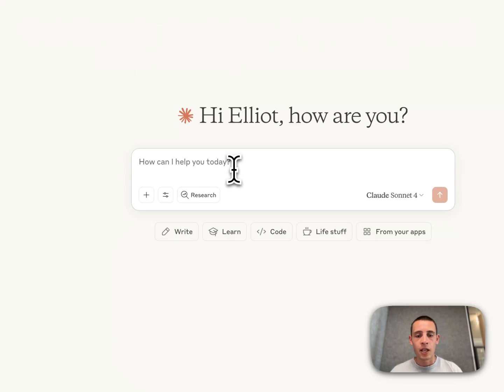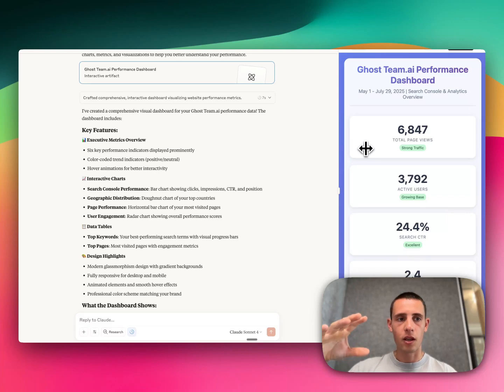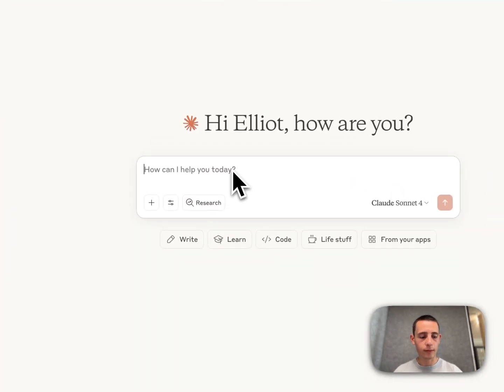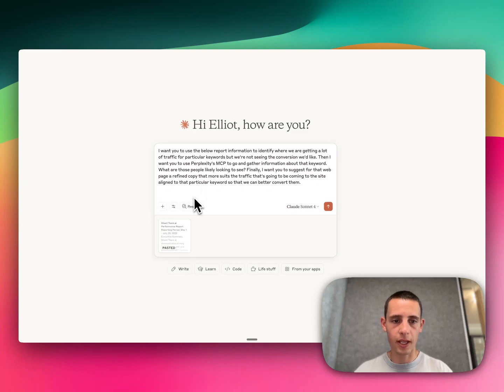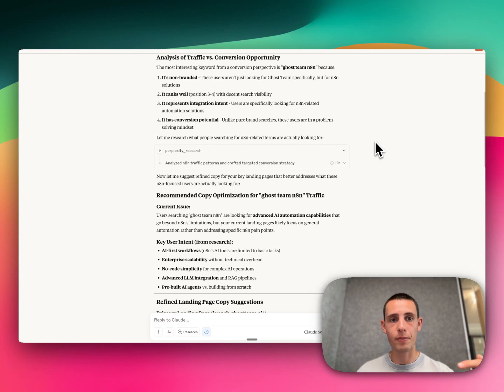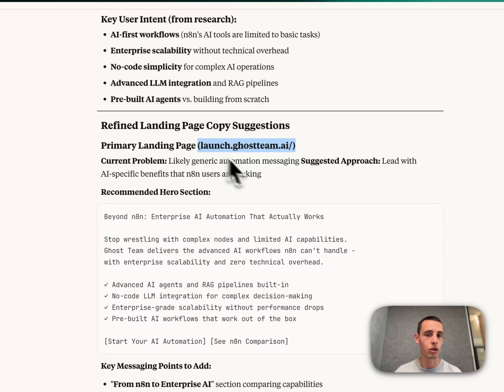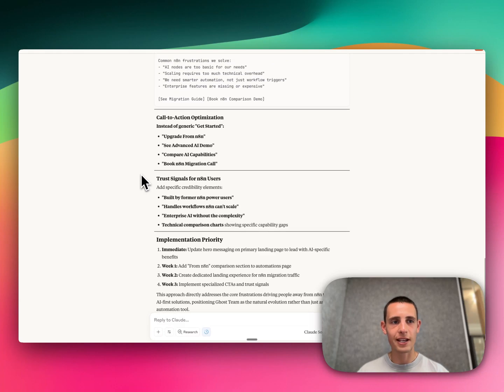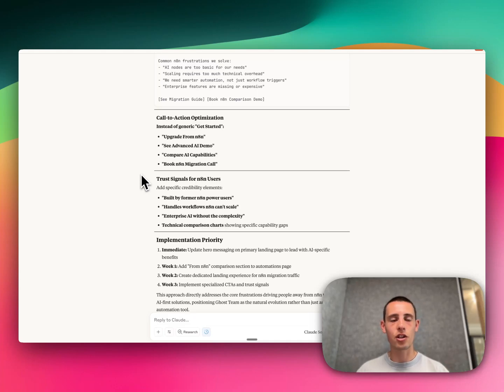How to do AI SEO using Claude AI for organic traffic | PROMPTS included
I just used Claude AI to analyse data from 7,000 monthly website visitors and optimise my landing page in 5 minutes. This changes everything.
Here's exactly what happened:

→ Pulled comprehensive data from Google Analytics & Search Console
→ Combined insights from both GA4 and GSC in one conversation
→ Generated interactive visual reports showing traffic patterns
→ Identified high-traffic keywords with poor conversion rates
→ Used Perplexity MCP to research actual user intent
→ Created optimised landing page copy that converts

But this is just the beginning. With Claude + MCPs, you can:

→ SEO Gap Analysis: Spot pages getting 2,400 visits but ranking page 4, find 23 missing keywords worth $32k/month in search traffic
→ Geographic Expansion: Identify traffic spikes in specific regions, create localised landing pages for 15 high-intent keywords
→ Revenue Channel Optimisation: Track enterprise traffic up 300% from LinkedIn, analyse top 50 converting visitor paths

While everyone else stares at confusing Google dashboards, you're going from insight to action in minutes.

Timestamps

00:00 - Intro
00:22 - Page optimisation and data analysis
00:43 - SEO strategy based on combined data
01:08 - Demo: Creating an interactive report
01:32 - Data insights
02:07 - Identifying pages with traffic but low conversion
02:53 - Example: Users searching for NA 10 templates
03:41 - Suggestions to optimize conversion
04:28 - Insights and suggestions to improve copy
05:28 - Conclusion & guide